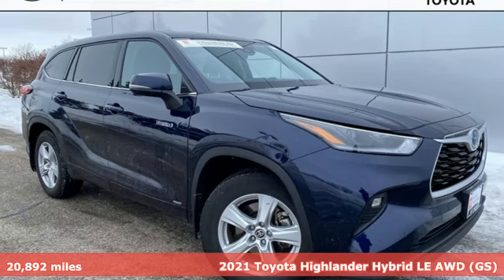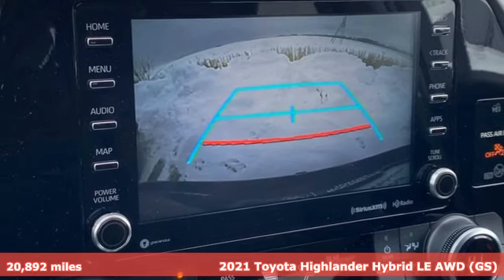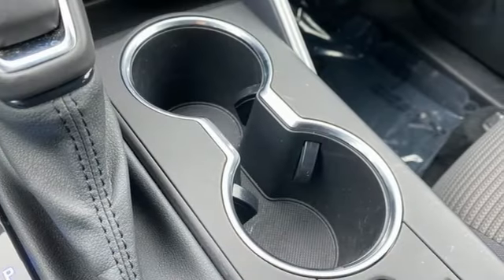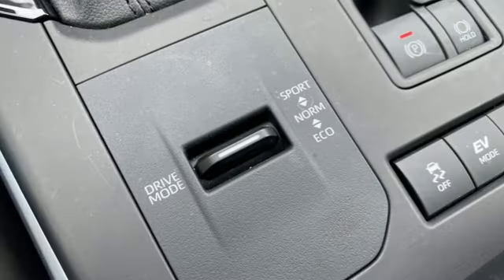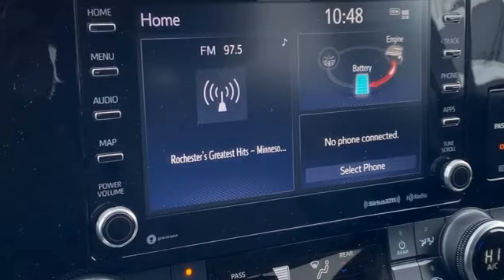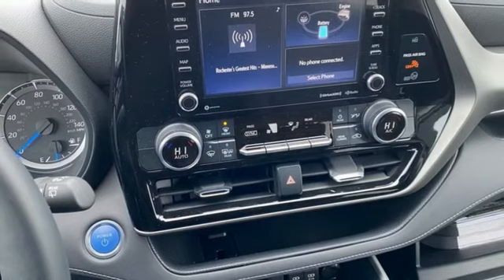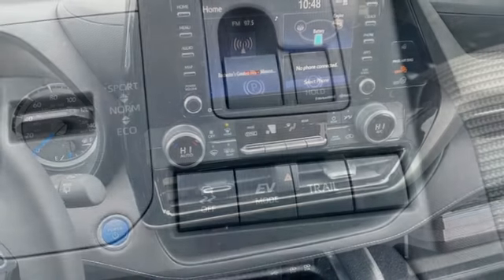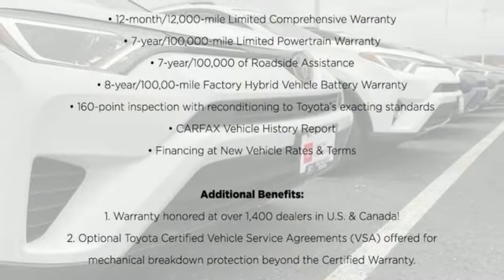Used 2021 Toyota Highlander Hybrid Rochester, MN DT1345 - SOLD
Year: 2021
Make: Toyota
Model: Highlander Hybrid
Trim: LE
Engine: 2.5L I4 PDI Hybrid DOHC 16V LEV3-SULEV30 186hp
Transmission: eCVT
Color: Blue
Interior: Black
Mileage: 20892
Stock #: DT1345
VIN: 5TDBBRCH2MS518509
Certified. Recent Arrival! Collision Warning System, Adaptive Cruise Control, Blind-Spot Monitors, Lane Keeping Assist, Touchscreen Controls, Backup Camera, Apple CarPlay, Android Auto, Bluetooth Hands Free, AWD, 4WD, 3RD Row Seat, Portable Audio Connection, Sirius Radio, Power Liftgate, Cruise Control, Power Package, ABS brakes, Alloy wheels, Automatic temperature control, Electronic Stability Control, Front dual zone A/C, Power driver seat, Rear air conditioning, Rear window defroster, Remote keyless entry, Steering wheel mounted audio controls, Traction control. CARFAX One-Owner. Clean CARFAX.brbrBlueprint 2021 Toyota Highlander Hybrid LE AWD AWD 35/35 City/Highway MPGbrbrToyota Certified Used Hybrids Details:brbr * Limited Comprehensive Warranty: 12 Month/12,000 Mile (whichever comes first) from certified purchase date. HV Battery Warranty coverage for 10 years/150,000 miles. (2020 model year forward Hybrid-Related) 8 years/100,000 miles, whichever comes first, from original date of first use when sold as new. Fuel Cell Vehicle Warranty 8 years/100,000 mile (whichever comes first) on key fuel cell components. Roadside Assistance for 7 Year / 100,000 Milebr * 174 Point Inspectionbr * Transferable Warrantybr * Vehicle Historybr * Roadside Assistancebr * Powertrain Limited Warranty: 84 Month/100,000 Mile (whichever comes first) from TCUV purchase datebr * Warranty Deductible: $0brbrbrAwards:br * ALG Residual Value Awards, Residual Value Awards Stop by, call, or email us today at Rochester Toyota. We look forward to earning your business.

Address:
4365 Canal Place Southeast